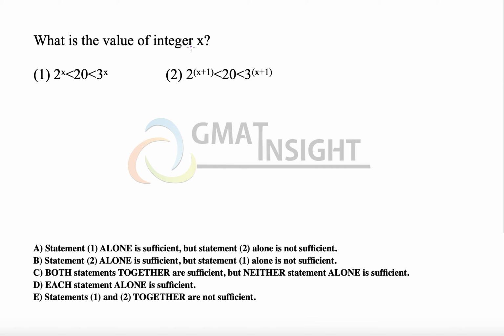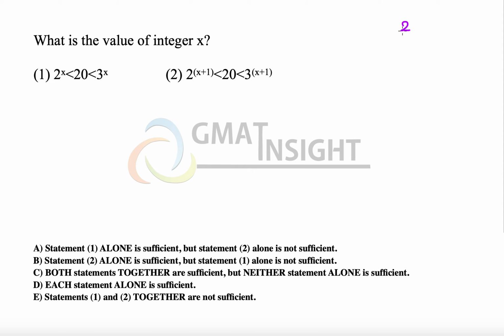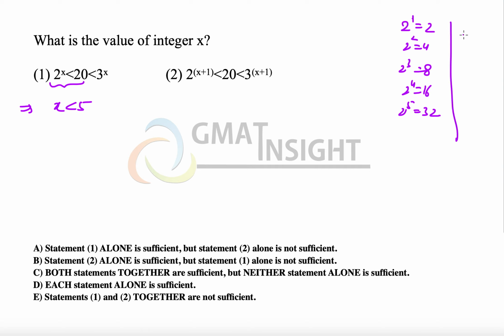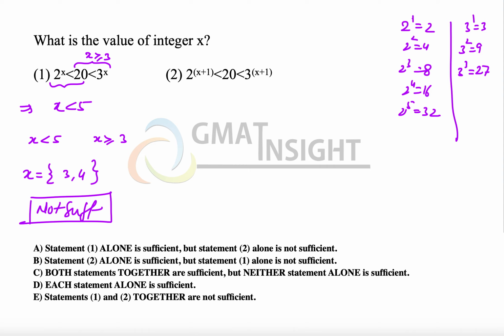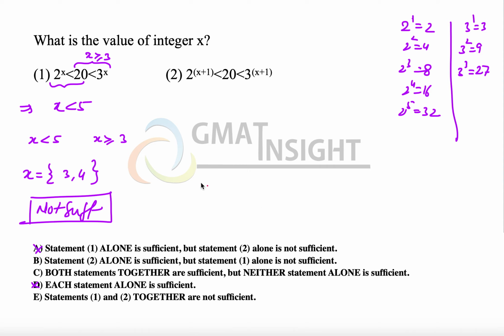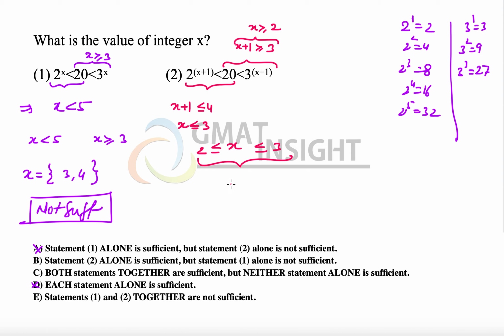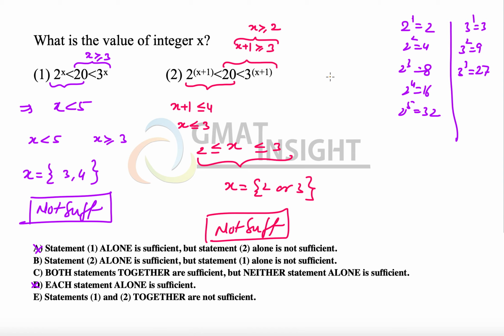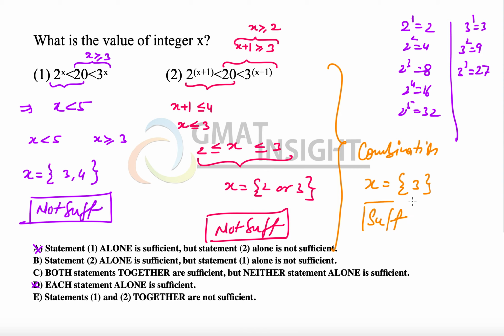NP DS 136 Hard GC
What is the value of integer x?

(1) 2^x Less than 20 Less than 3^x
(2) 2^(x+1) Less than  20 Less than 3^(x+1)